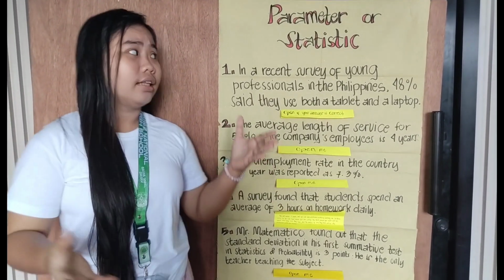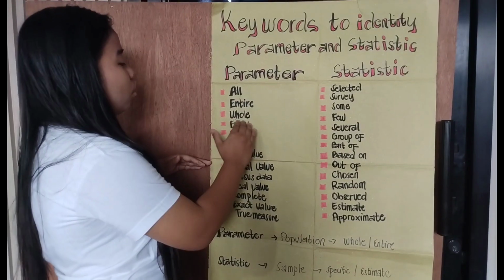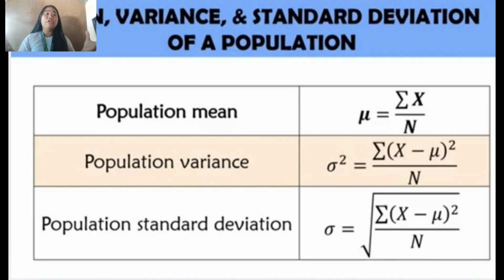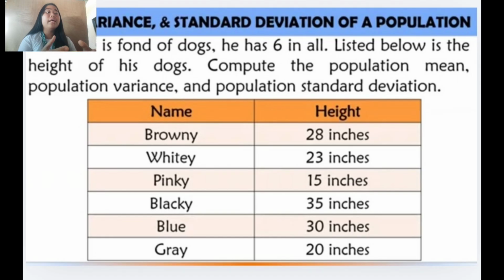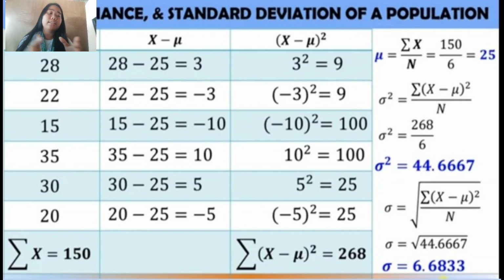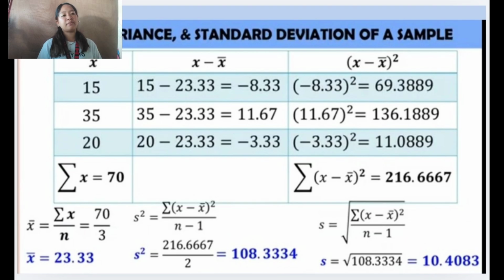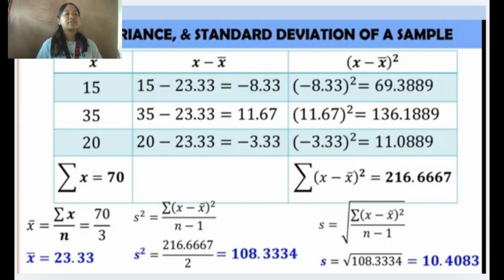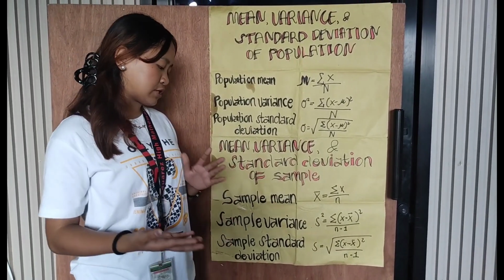MEAN, VARIANCE AND STANDARD DEVIATION OF A POPULATION